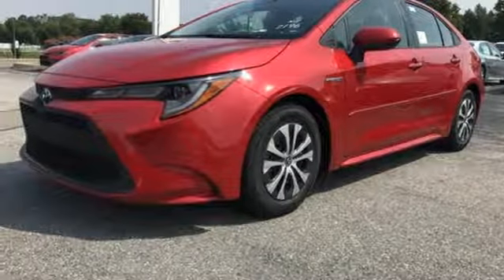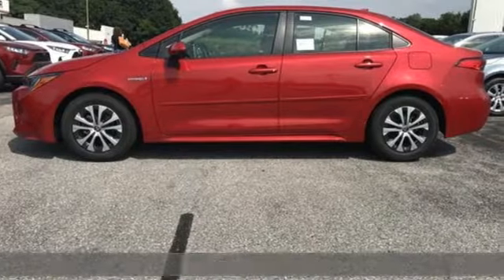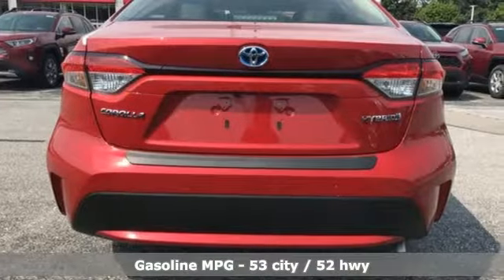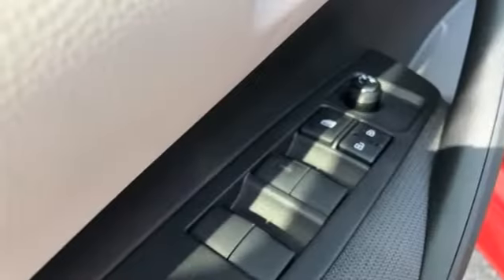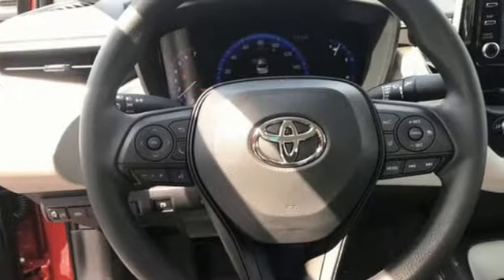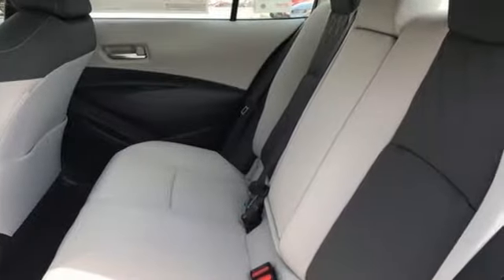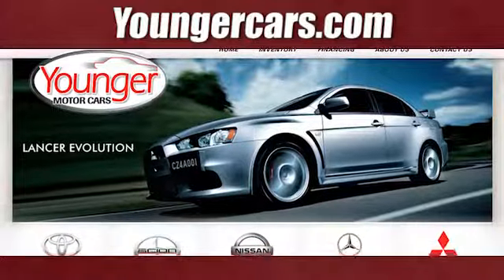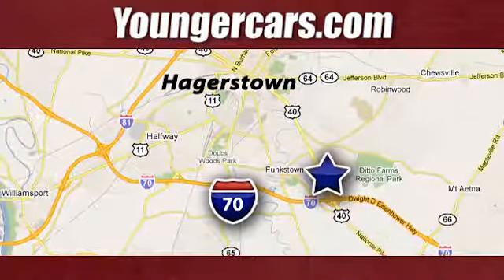New 2020 Toyota Corolla Hybrid Frederick MD Hagerstown, WV V3138800 - SOLD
Year: 2020
Make: Toyota
Model: Corolla Hybrid
Trim: LE
Engine: 1.8L I4 DOHC 16V
Transmission: CVT
Color: Red
Stock #: V3138800
VIN: JTDEBRBE5LJ011149
Recent Arrival! 53/52 City/Highway MPGbrbrToyota is devoted to safety and dependability, and proper vehicle maintenance is important to both. That's why we include a no cost maintenance plan with the purchase or lease of every new Toyota for 2 years or 25,000 miles, whichever comes first. 24-hour roadside assistance is also included for 2 years and unlimited miles. Welcome to the ToyotaCare advantage.brbrEach year Toyota Motor Sales recognizes its finest dealerships with the prestigious President's Award. The President's Award honors Toyota dealers that excel in all facets of their operations. As a 17 time Toyota President's Award winning dealership you can be assured we take care of our customers not only during but after the sale of every car, truck and SUV purchased and/or serviced. Price includes: $500 - TMS Customer Cash - CAT. Exp. 09/03/2019

Be One!

Address:
1945 Dual Highway